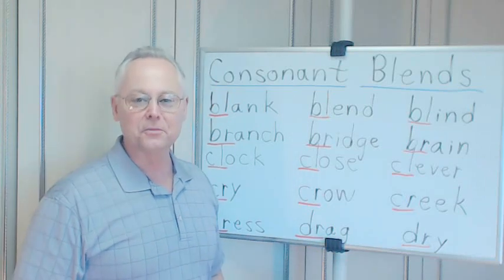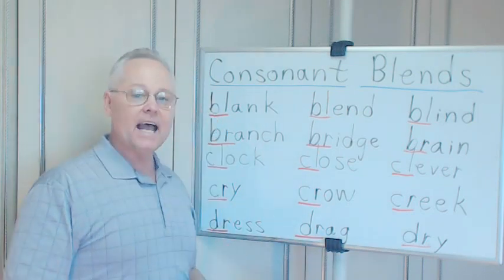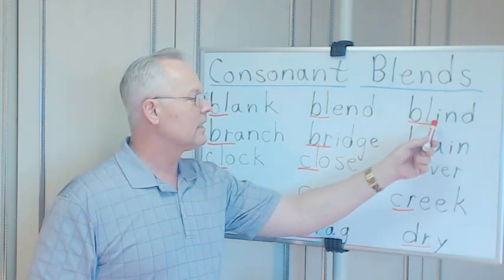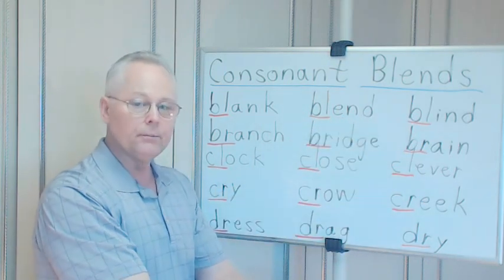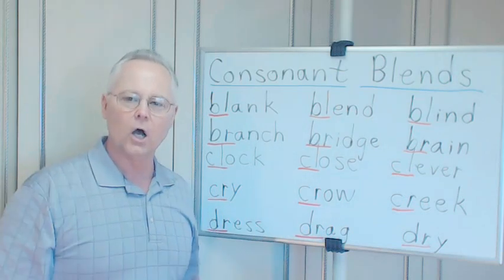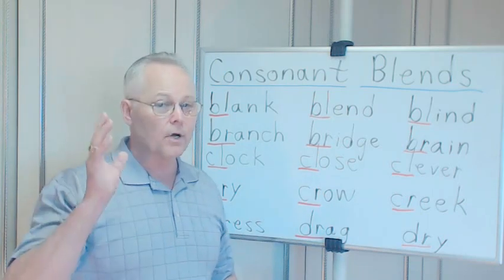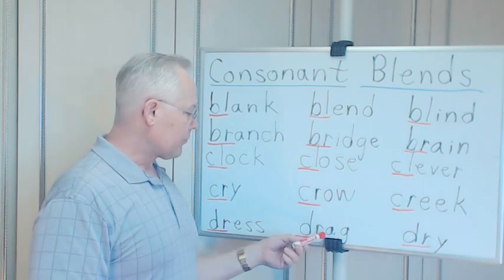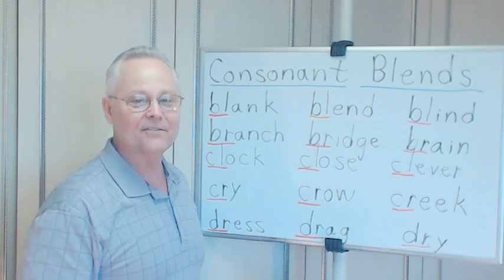Pronounce Clearly After Me - bl - br - cl - cr - dr - Video 65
Free Live Online English Classes every Monday, Wednesday & Friday at 9:00 PM GMT/UTC+9. In this video: You will pronounce clearly after me - bl - br - cl - cr - dr - in video 65 where we're discussing the sounds made with consonant blends. Consonant blends are two consonants that blend their sounds together when they are placed side by side in a word. You're going to learn how to pronounce bl, br, cl, cr, dr in English. Donate to "Speak American English with Lyman Holton" to help offset operational expenses
00:00 = Intro
01:39 = bl
03:44 = br
06:06 = cl
07:32 = cr
09:05 = dr

Speak American English. You will learn how to speak English online, here. Lyman Holton (me, your teacher) is a native speaker of American English and will show you how to learn English.